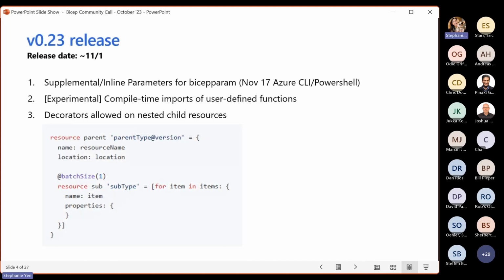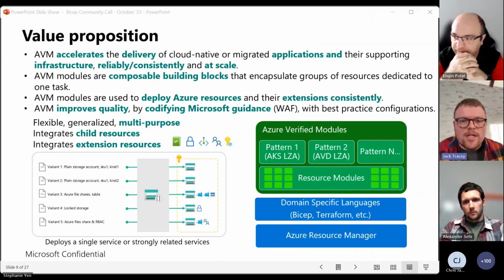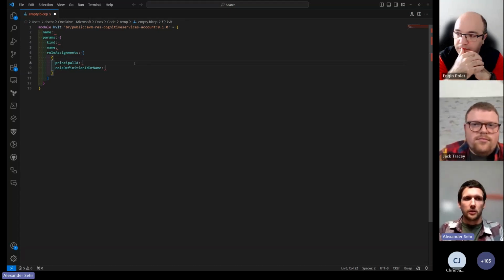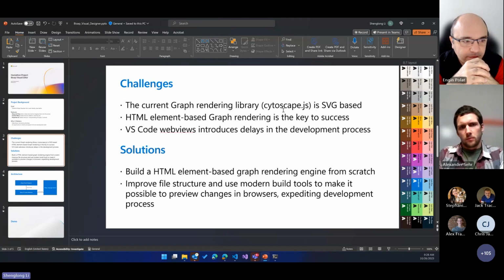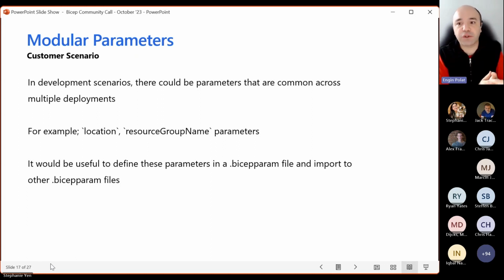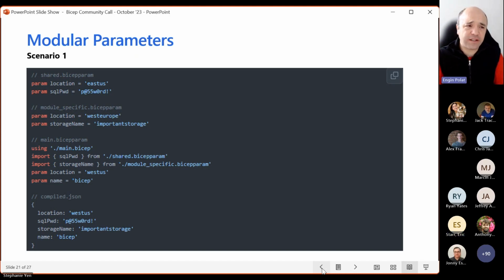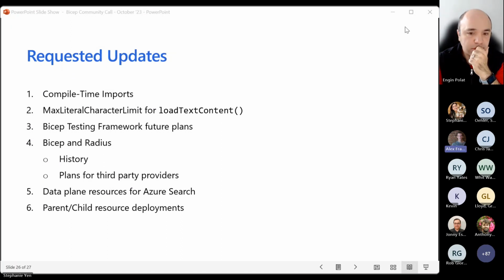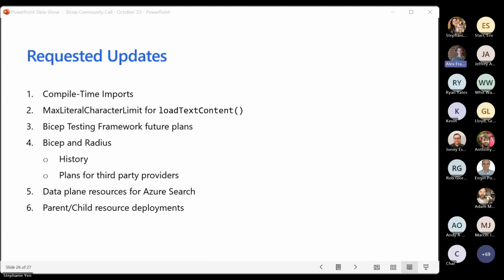Bicep Community Call - October '23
0:00 Intro
0:40 v0.23 Release and Future Releases
2:25 Azure Verified Modules (AVM)
26:09 Hackathon Project: Bicep Visual Editor
35:27 Modular Parameters
52:11 Requested Updates